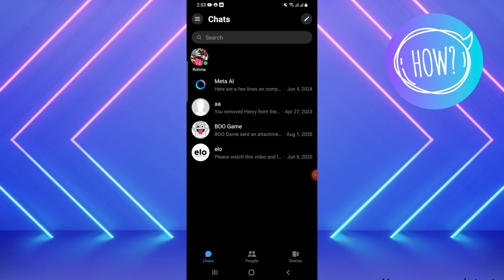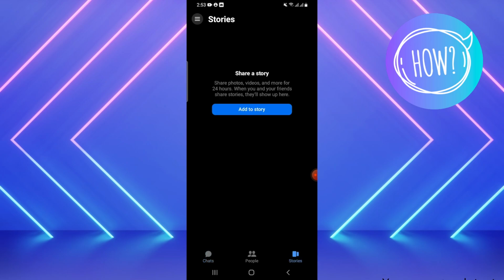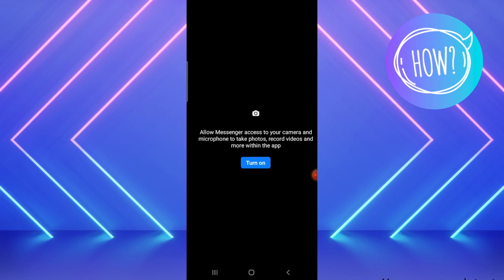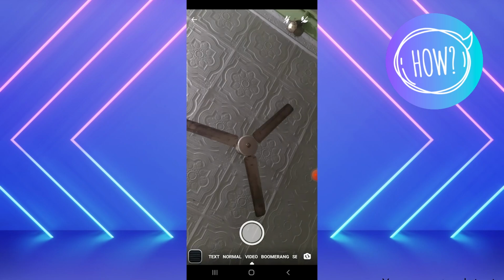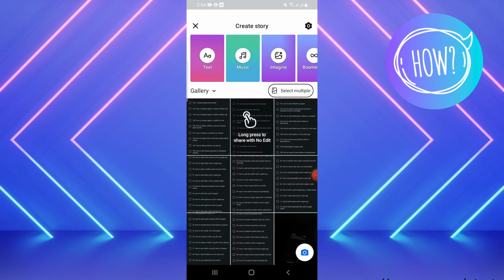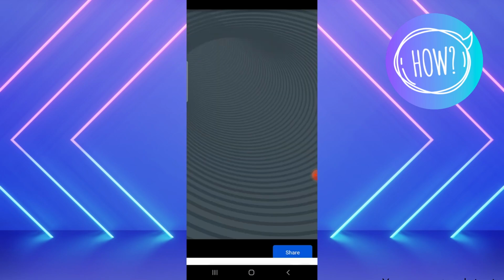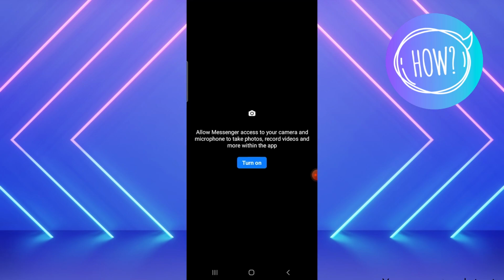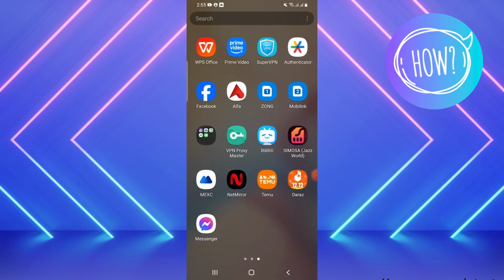How to Add Music to Messenger Story From Android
Are you looking for a step-by-step guide on how to add music to your Messenger story from an Android phone? You're in the right place! In this video, we’ll show you exactly how to add music to Messenger story from Android and make your stories more engaging with your favorite songs and lyrics. Whether you're using Messenger or Facebook, adding music is super simple and fun!

What You’ll Learn:
✅ How to add music to Messenger story from Android phone.
✅ How to add music in Facebook story on Android devices.
✅ How to fix Messenger story not showing issues.
✅ How to add songs and lyrics to Facebook and Messenger stories.

Keywords Covered in This Video:

How to add music in Messenger story
Add music in Messenger story
How to add music to Facebook story Android
Add song to Messenger story
How to fix Messenger story not showing
How to add music and lyrics on Facebook story
Messenger story not showing
🔥 Don’t miss the ultimate tips to make your Facebook and Messenger stories stand out!

👉 Watch this video to learn how to: 1️⃣ Add your favorite song to a Messenger story.
2️⃣ Customize your Facebook story with music and lyrics.
3️⃣ Troubleshoot Messenger story issues.